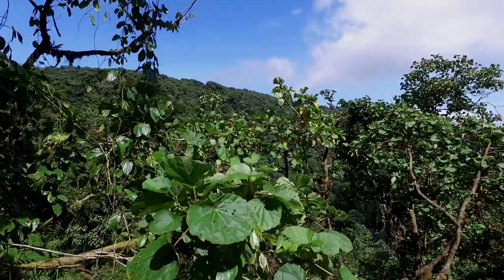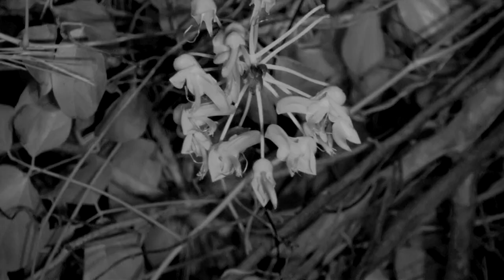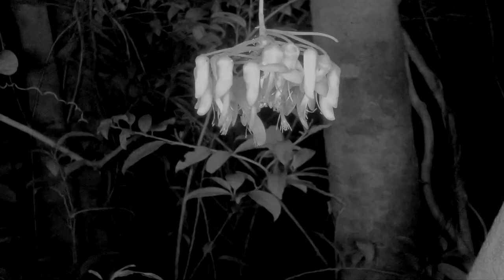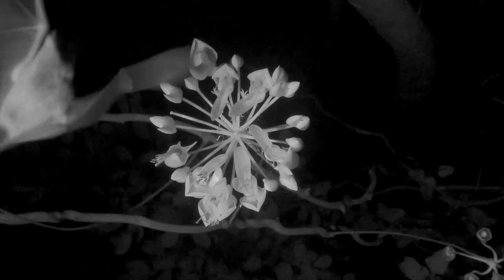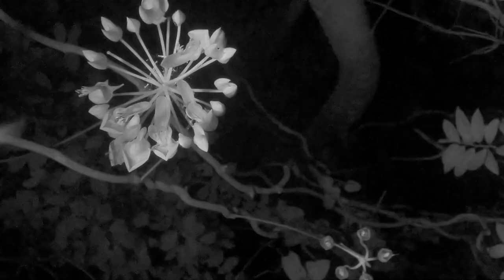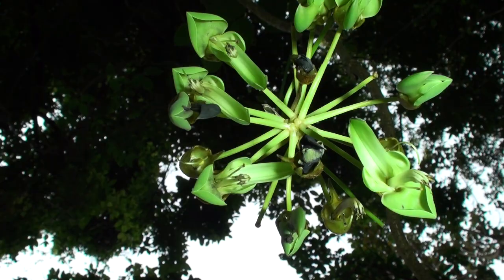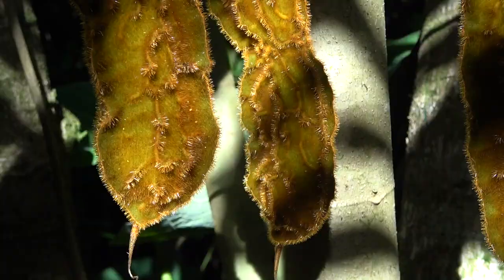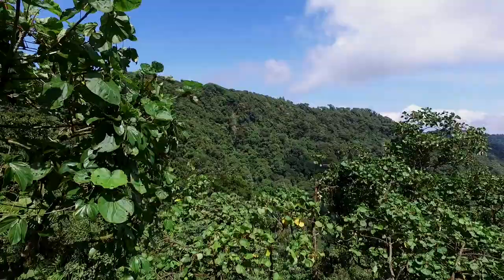Mucuna is for the Bats and for the Libido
Bats pollinated many species of plants especially tropical vines like this legume vine in the genus Mucuna.